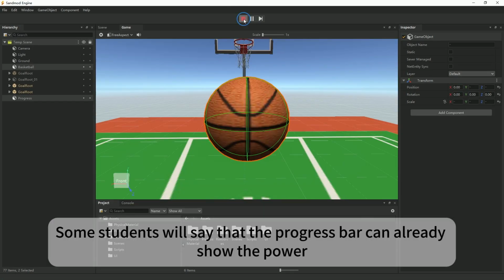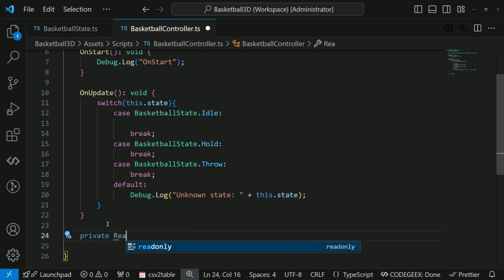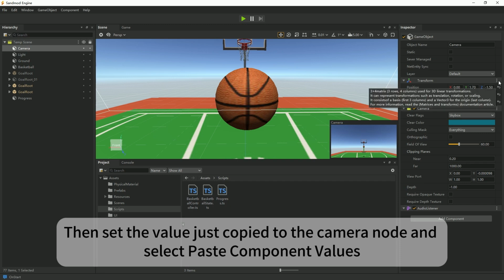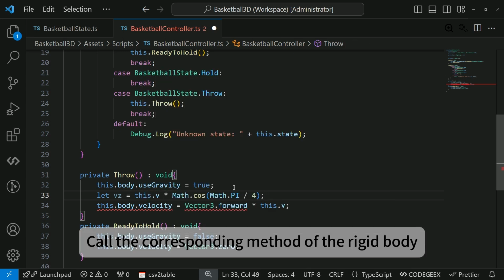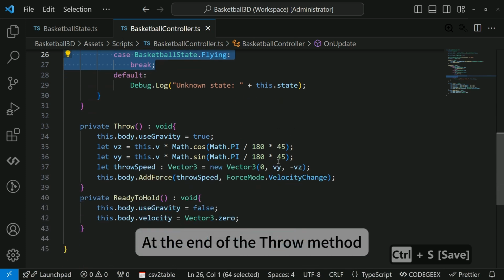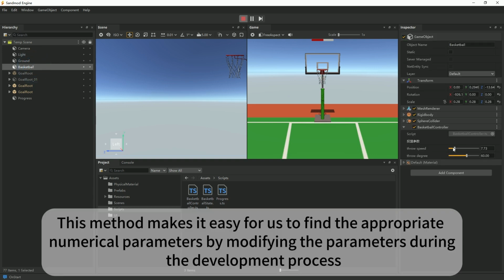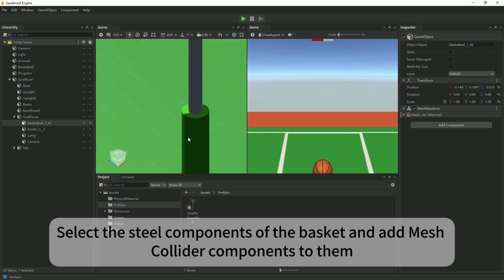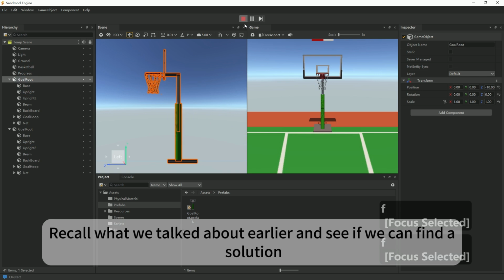Basketball Statuses Management | SandMod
How to implement game logic with code gradually, by analyzing the state of basketball.